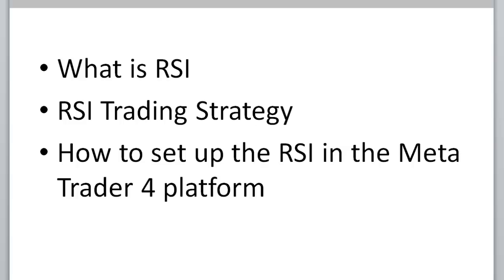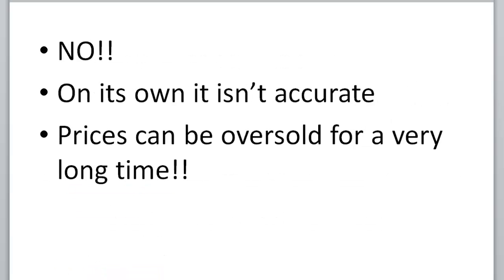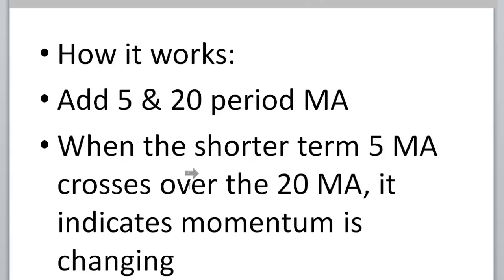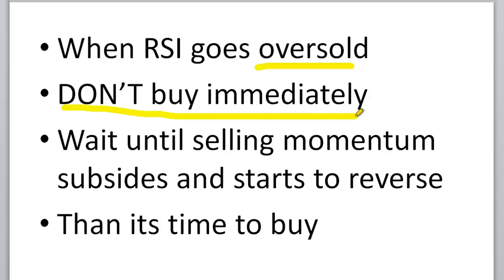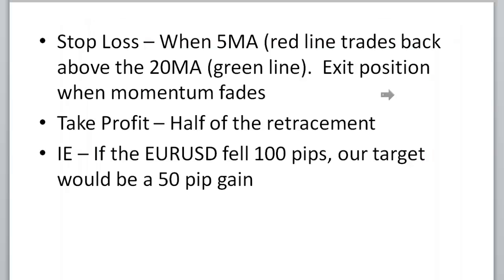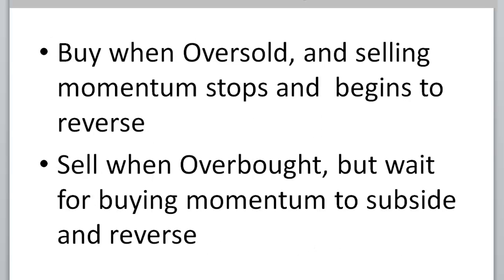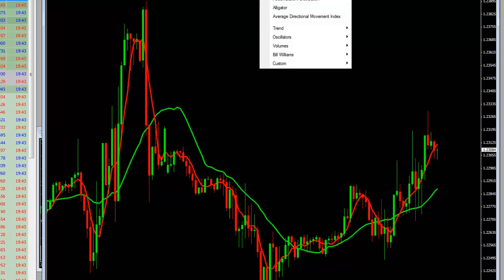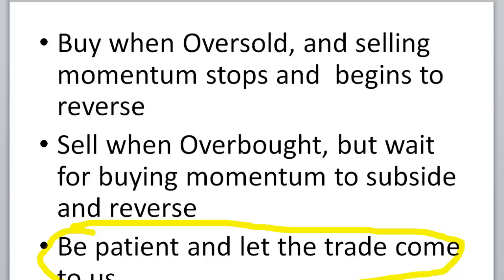Forex RSI Trading Strategy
Video shows how to create a Forex trading strategy using the RSI indicator combined with Moving Averages.  The presentation also goes through how to set it up using the Meta Trader 4 platform.